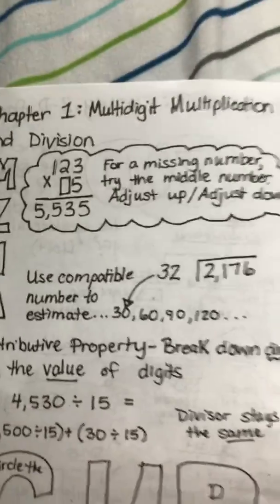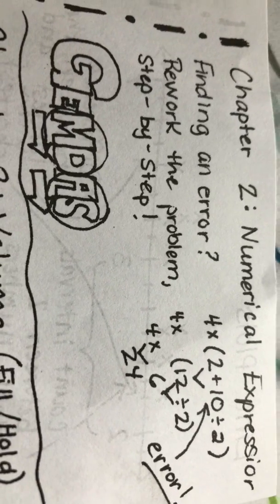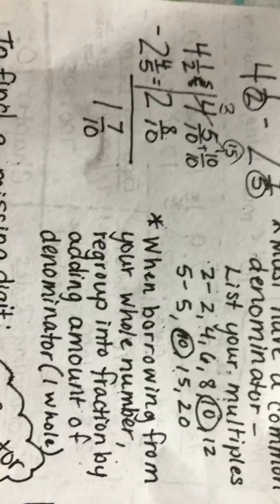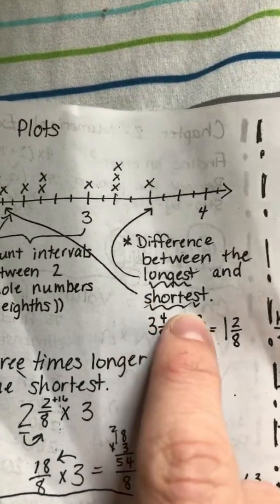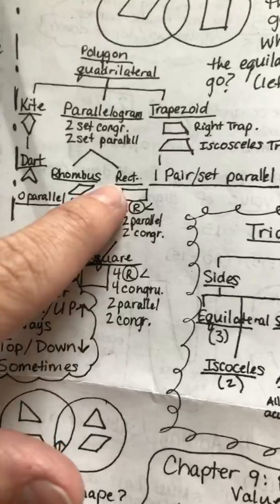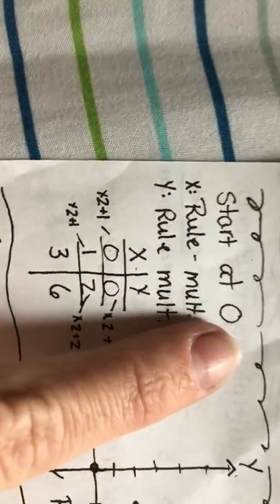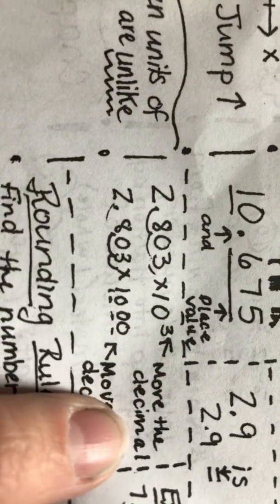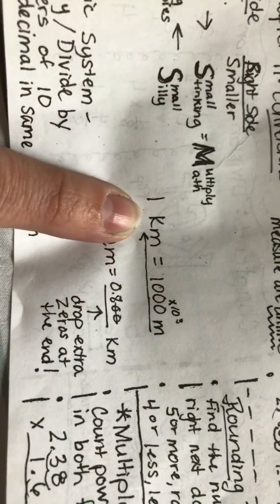5th Grade FSA Study Guide Review